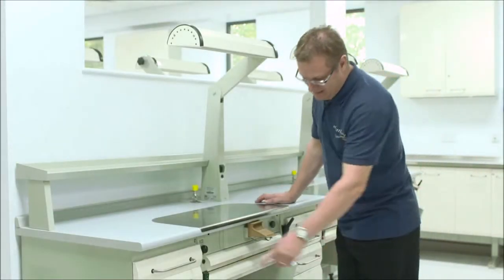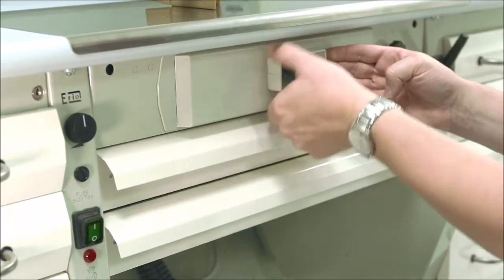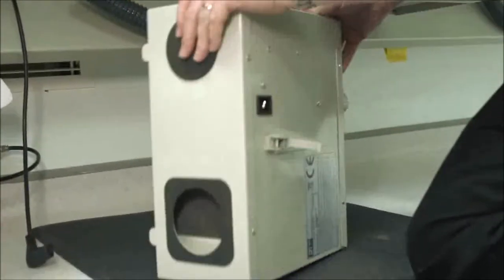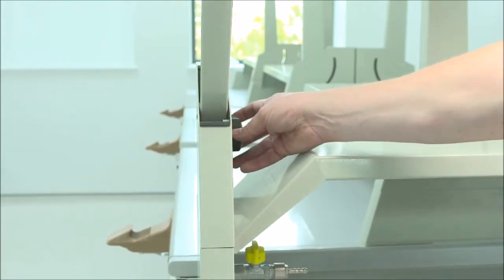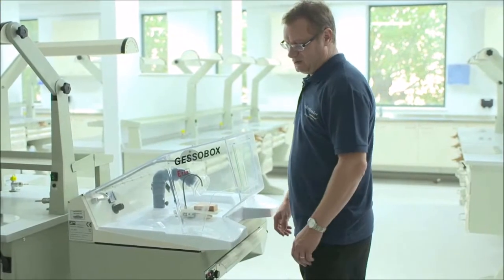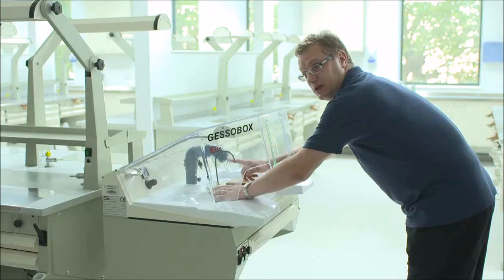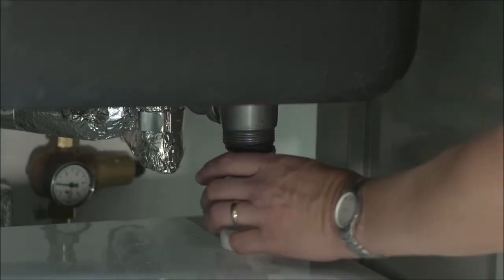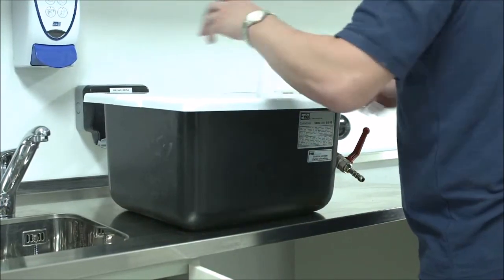Schottlander Erio Filter Changing & Maintenance Instructions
Schottlander Erio Filter Changing and Maintenance Instructions for the Diamante, Sole, Gessobox and Decantation Units.

For further information on Erio please contact John Spicer or Kevin Glass on Schottlander Freephone 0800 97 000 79 or email